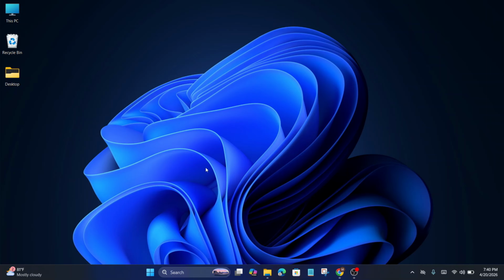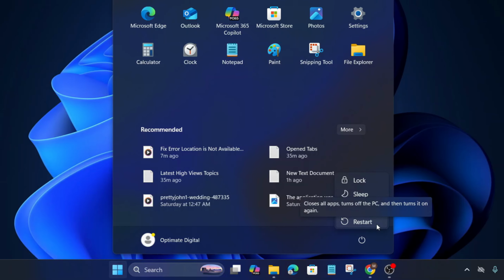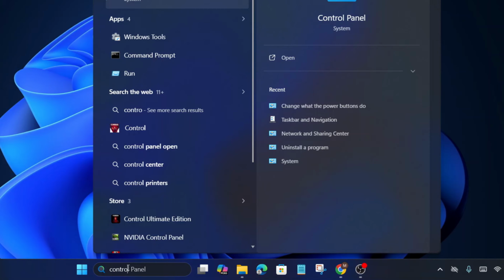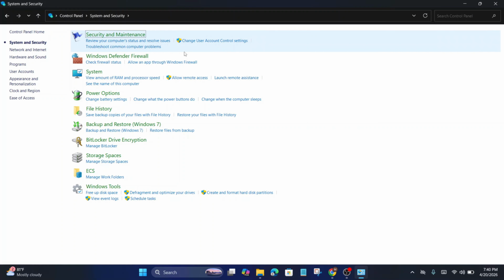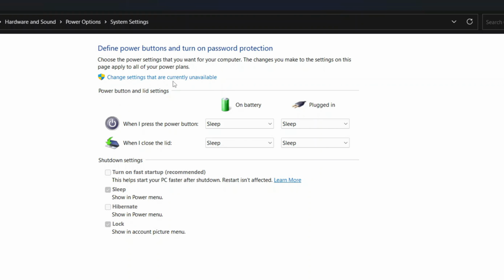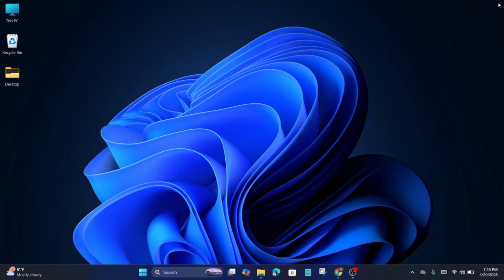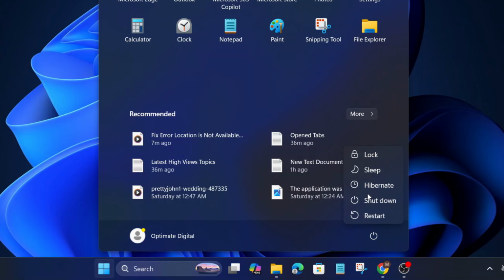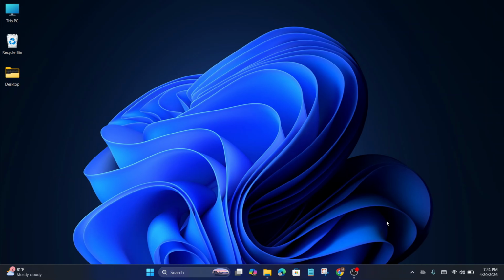Hibernate Option Not Showing? Fix It Fast in Windows 10/11 (2026)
Hibernate option not showing on your PC or Laptop? In this video, I’ll show you exactly how to enable the hibernate option in Windows 10 and Windows 11. This is a simple step by step method to restore the hibernate feature quickly.

Hibernate mode is a useful feature that allows your system to save your current session and resume later without losing your work. If the hibernate option is not appearing in Power Options, this guide will help you turn it on.

This method also works perfectly on Windows 7 and Windows 8.

1. How to enable hibernate in Windows 10
2. How to enable hibernate in Windows 11
3. How to turn on hibernate option in power settings
4. How to fix hibernate missing issue
5. How to enable hibernate in Windows 7